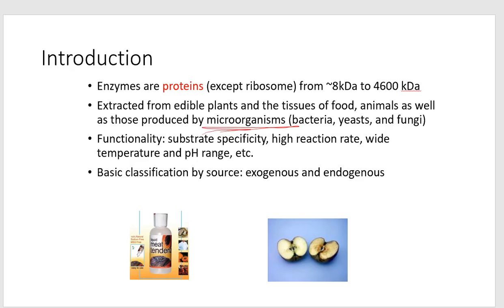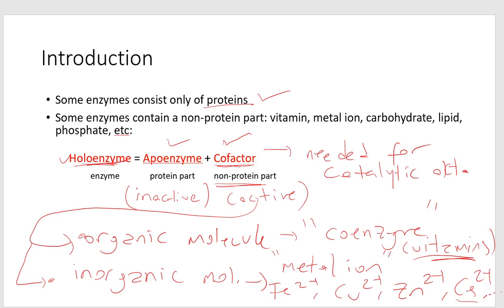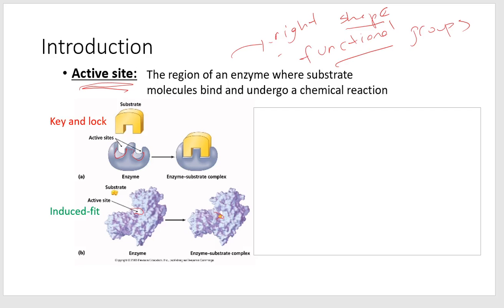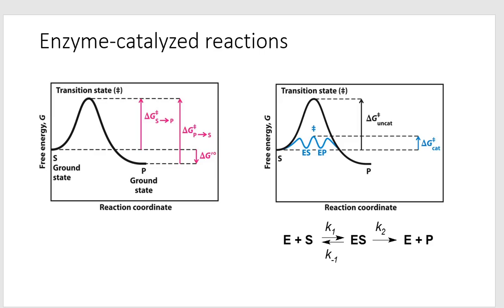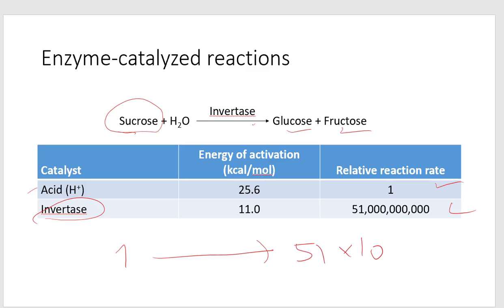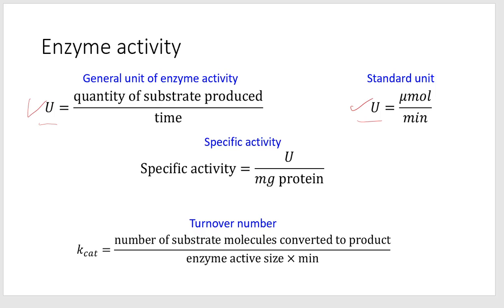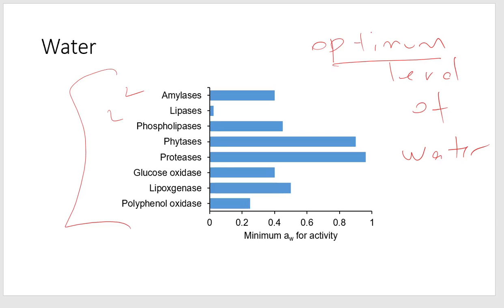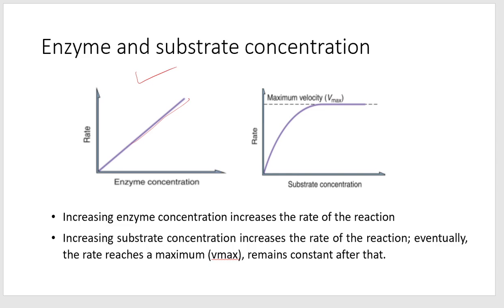Lec Rec Enzyme1